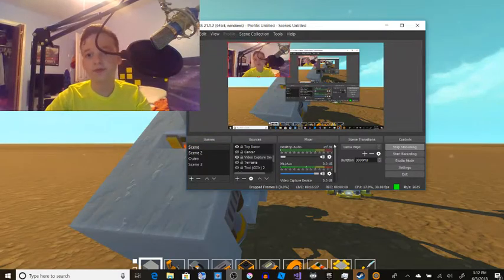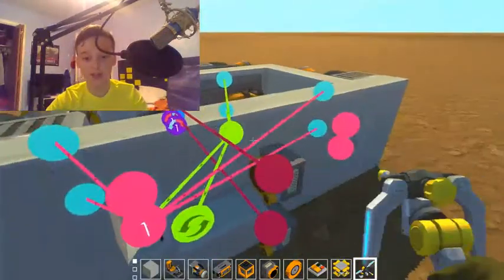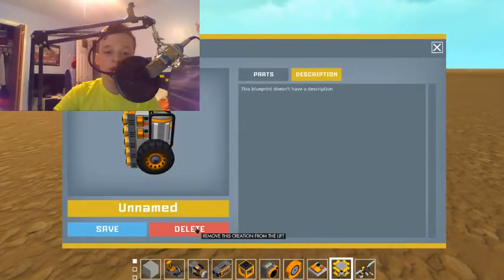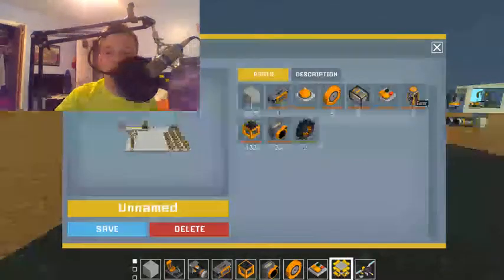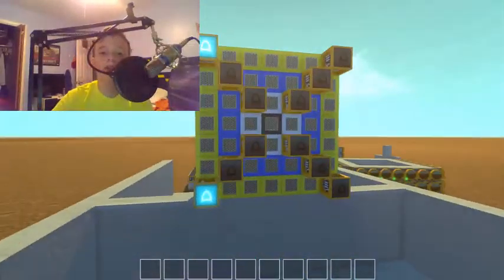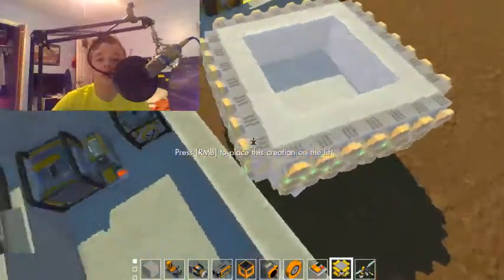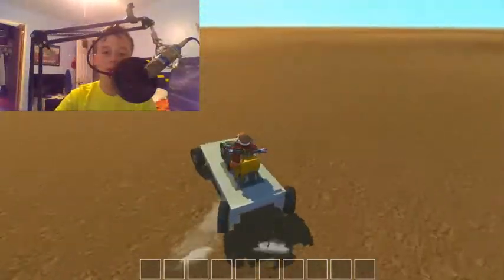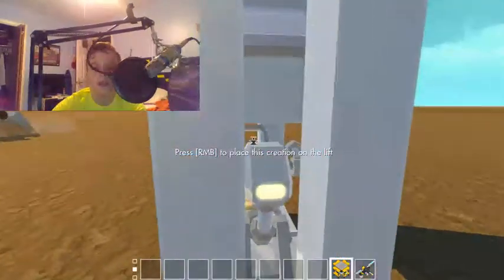Haircut!!! | MutiStyle X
Text Commands
!raffle (Costs 5 coins) join my raffle to play w/ me on stream!!
!Coins to see your coins
!fan to request to be on my fan board